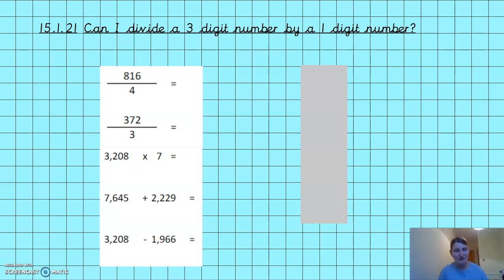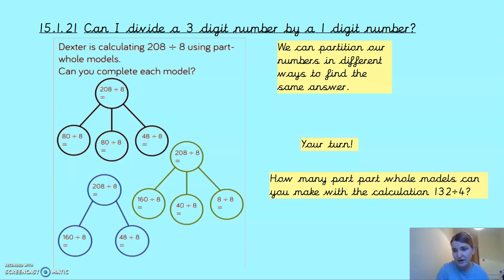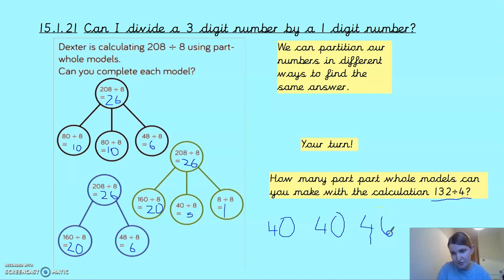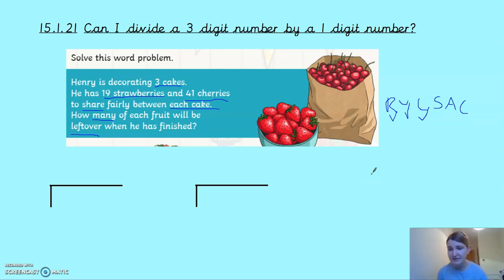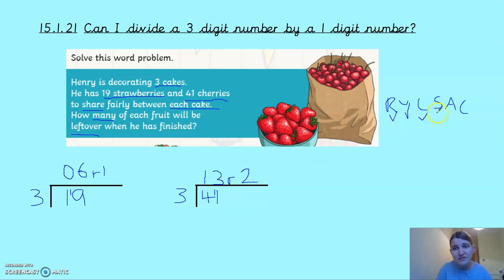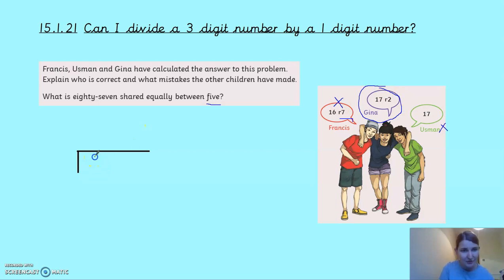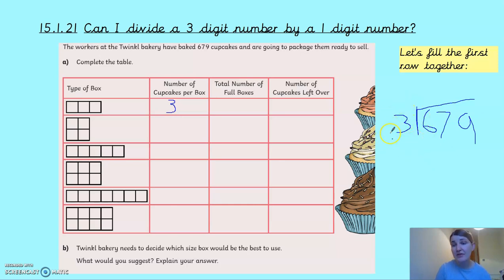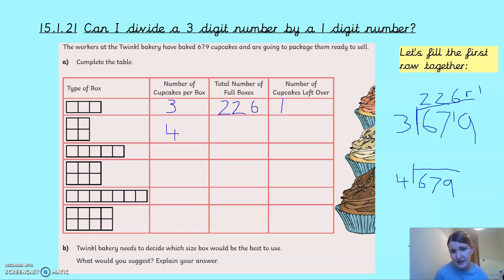Friday 15th Jan Maths